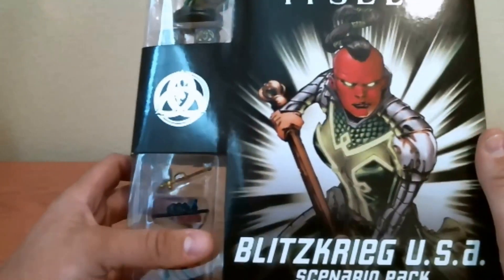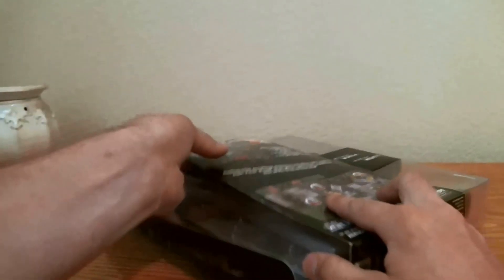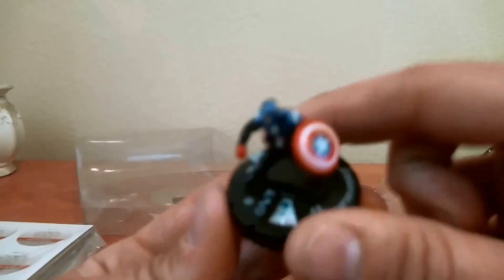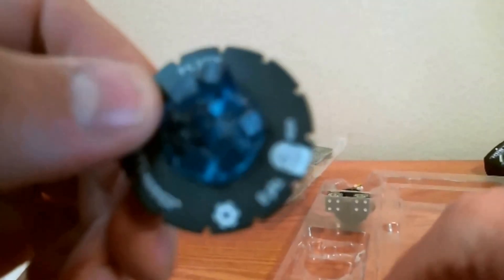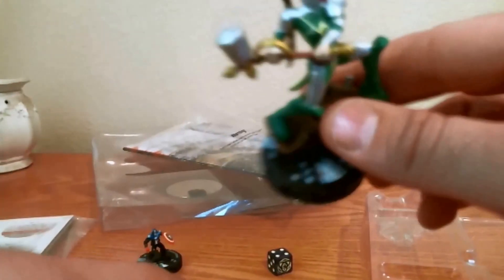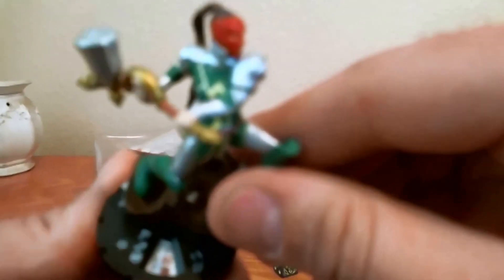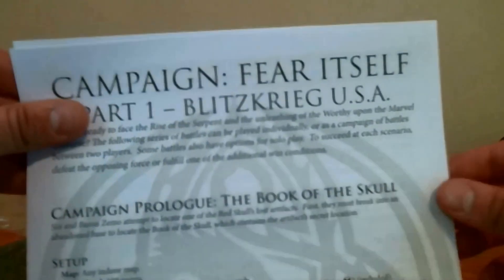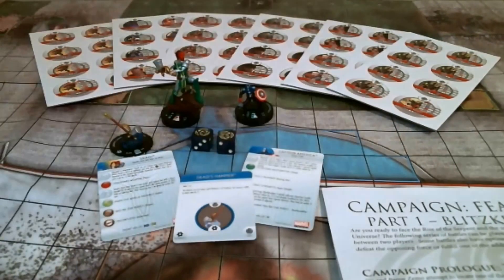Marvel Heroclix Blitzkrieg U.S.A Scenario Pack Unboxing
Un-boxing of one of Wizkids/NECA's newest product, the Blitzkrieg U.S.A Scenario pack!  For more Heroclix, visit Twoclicksfromko.wordpress.com